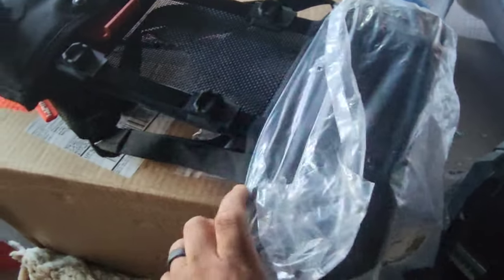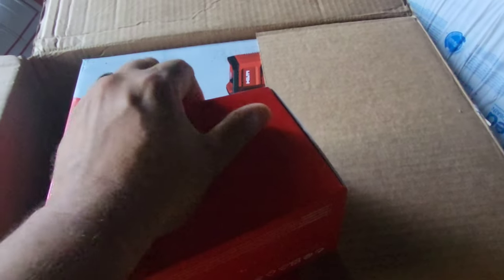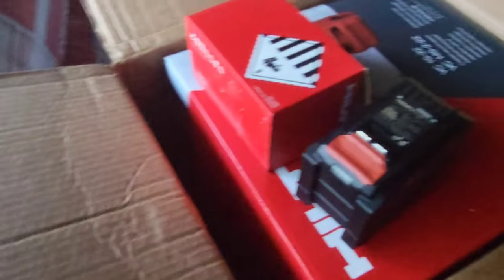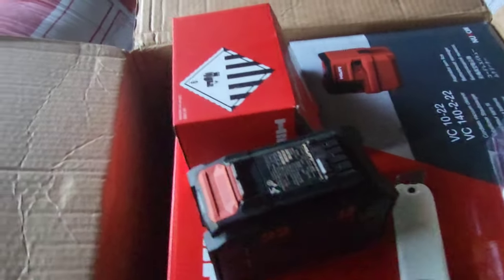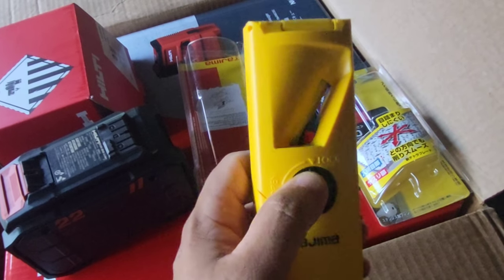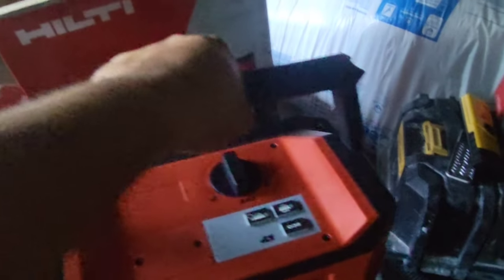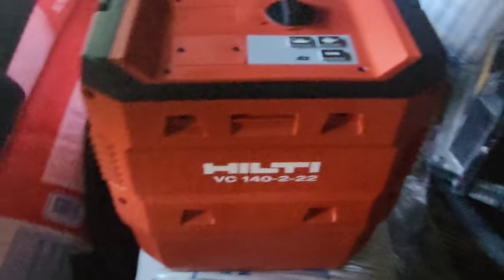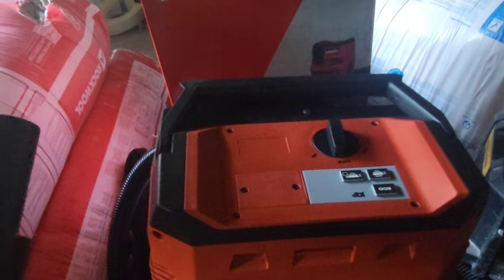HILTI Cordless Vaccum Drywall Tools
The Tajima Chamfer rasp

tajima rasp